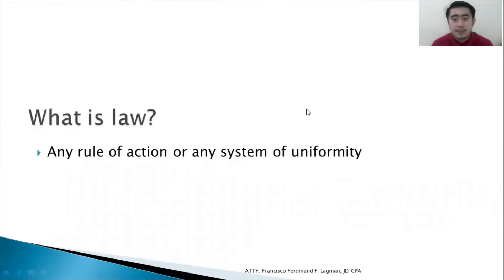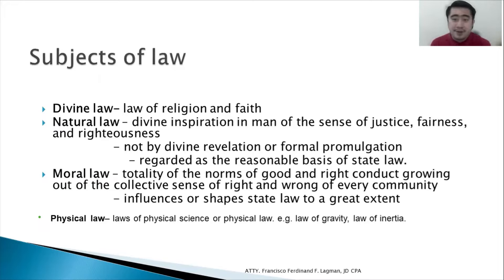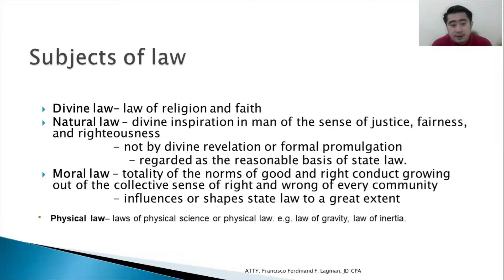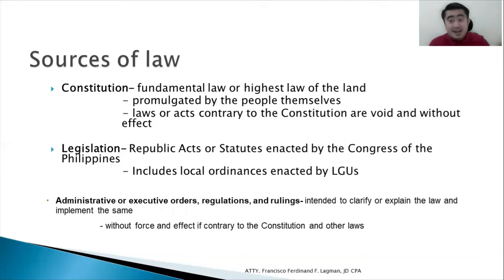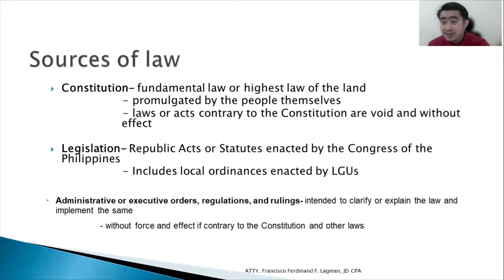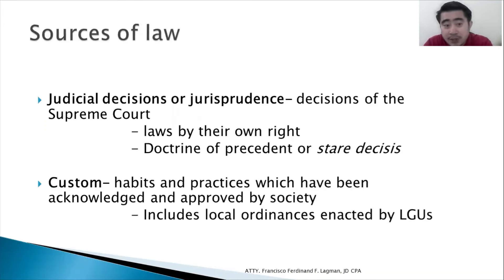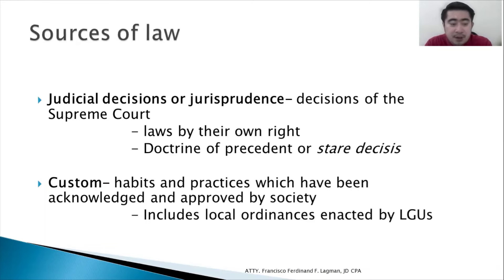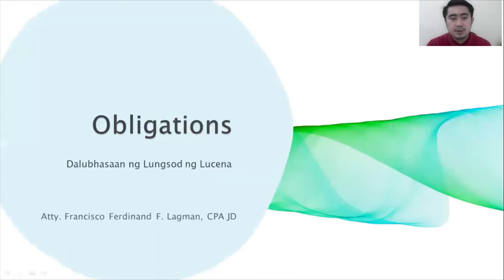Introduction to Philippine Law for Obligations and Contracts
This is a commentary on Law on Obligations and Contracts- Introduction to Law of the book, "Law on Obligations and Contracts", written by Atty. Hector De Leon.